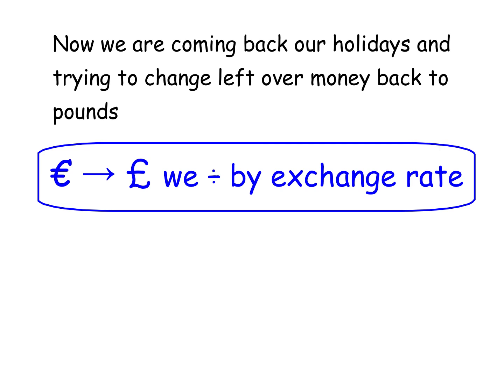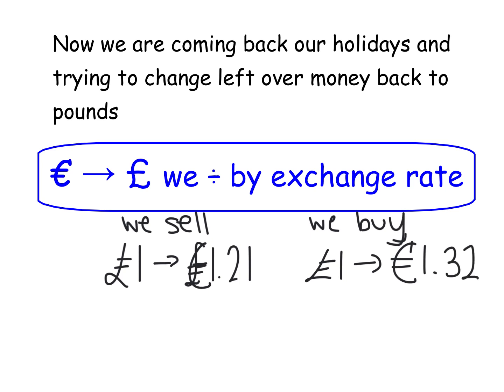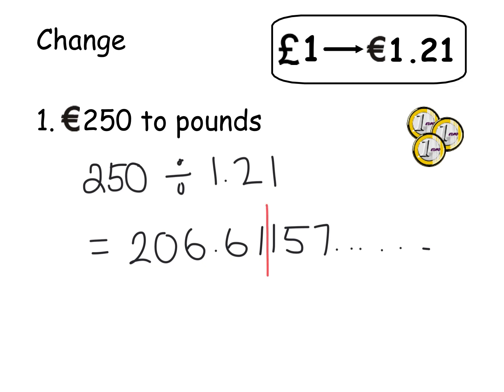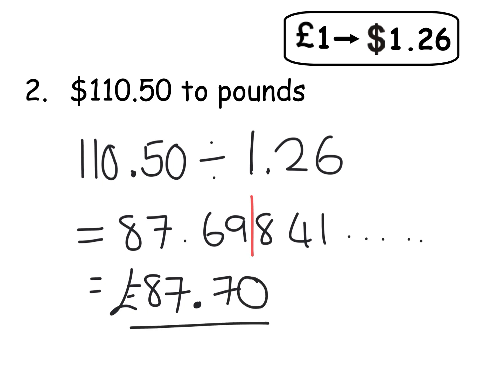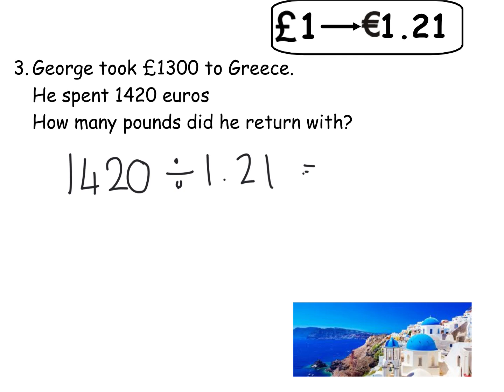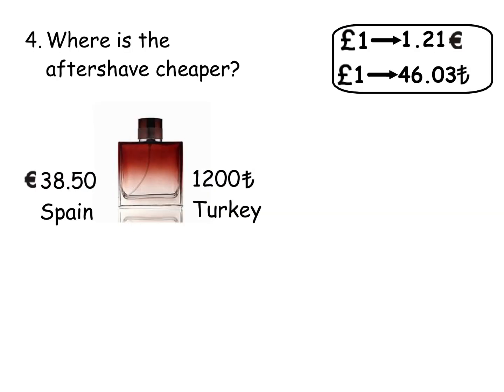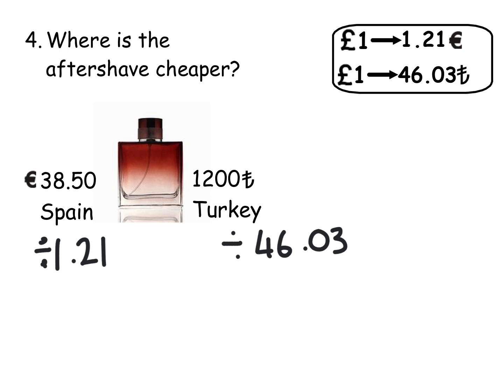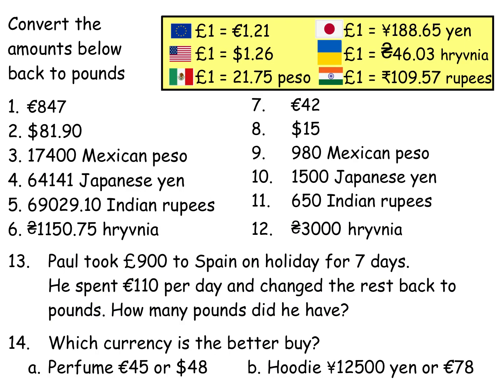Foreign exchange 2 foreign to pounds